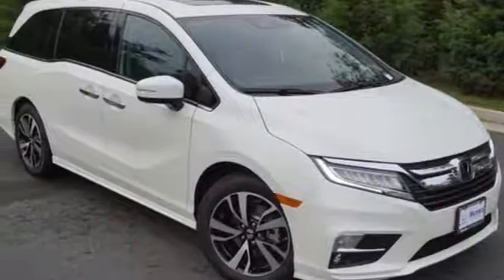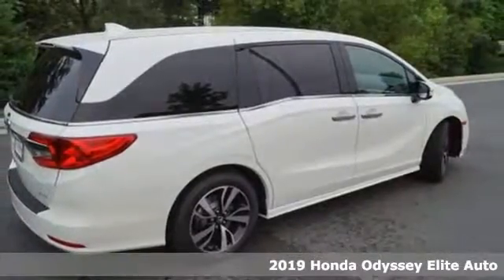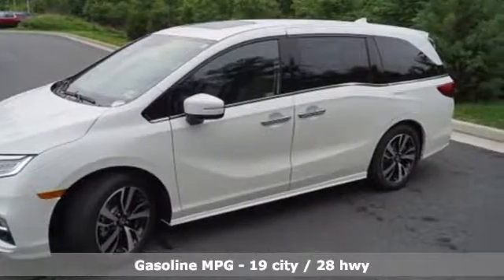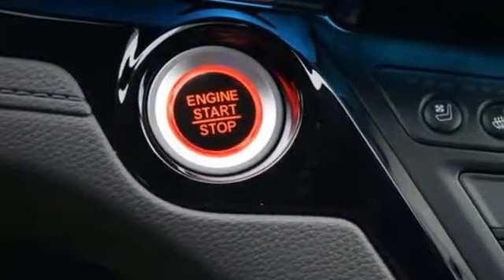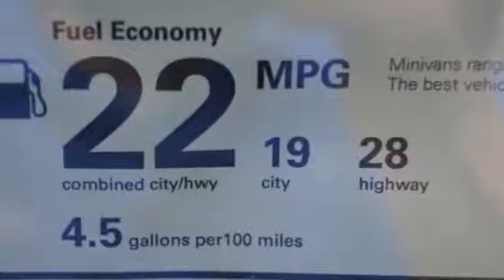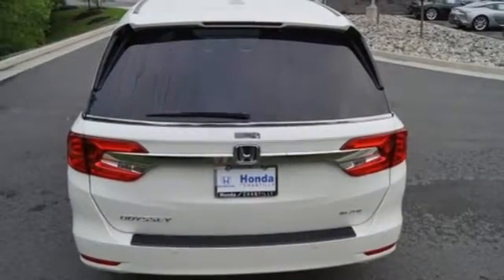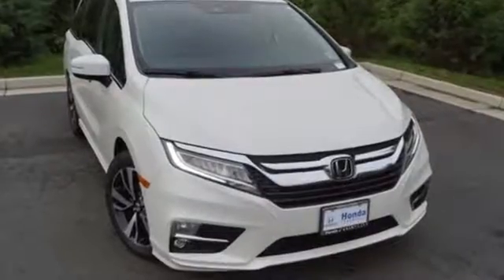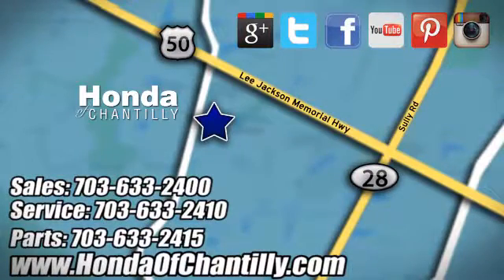New 2019 Honda Odyssey Washington DC MD Chantilly, DC HCKB004404 - SOLD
Year: 2019
Make: Honda
Model: Odyssey
Trim: Elite
Engine: 3.5L V6 SOHC i-VTEC 24V
Transmission: 10-Speed Automatic
Color: White
Interior: Mocha
Stock #: HCKB004404
VIN: 5FNRL6H98KB004404
White Diamond Pearl 2019 Honda Odyssey Elite FWD 10-Speed Automatic 3.5L V6 SOHC i-VTEC 24VbrbrRecent Arrival! 28/19 Highway/City MPG**brbrbrAll prices exclude taxes, title, license, and dealer processing fee of $699.00. Published price subject to change without notice to correct errors or omissions or in the event of inventory fluctuations. All features not on all vehicles. Vehicles shown are for illustration purposes only. MPG is based on 2017 EPA mileage ratings. Use for comparison purposes only. Your actual mileage will vary, depending on how you drive and maintain your vehicle, driving conditions, battery pack age/condition (hybrid only), and other factors.

Address:
4175 Stonecroft Boulevard